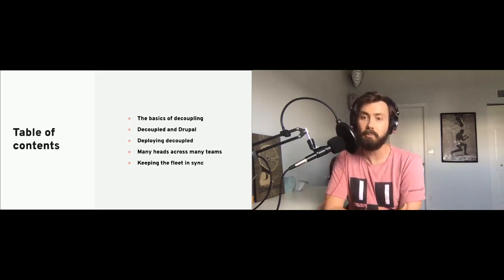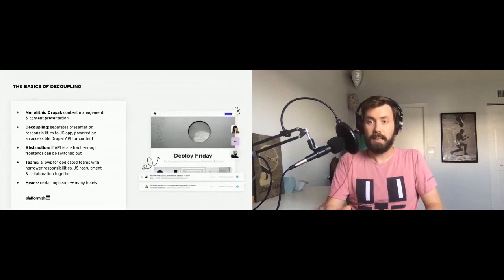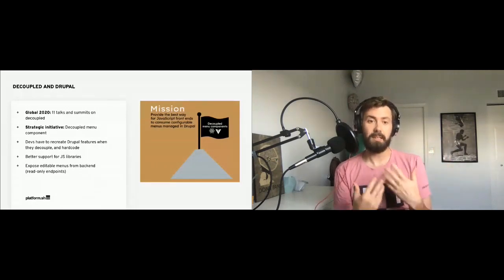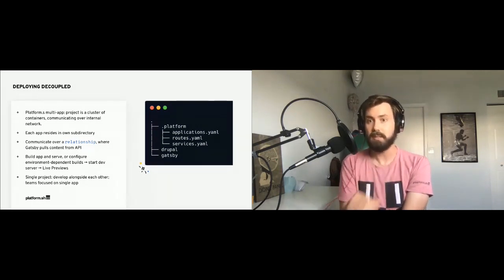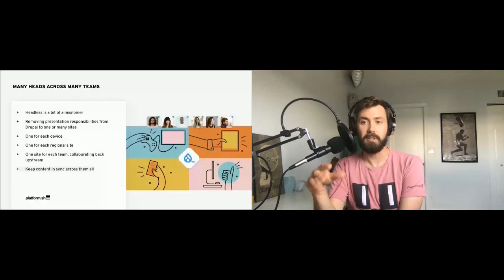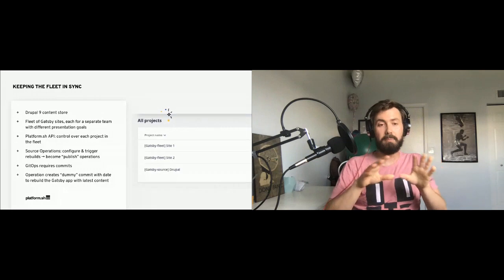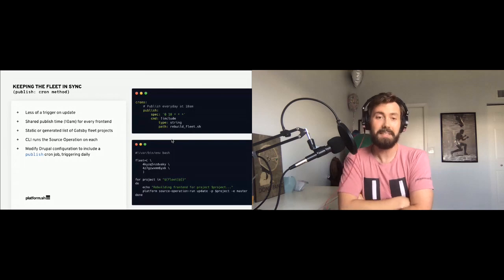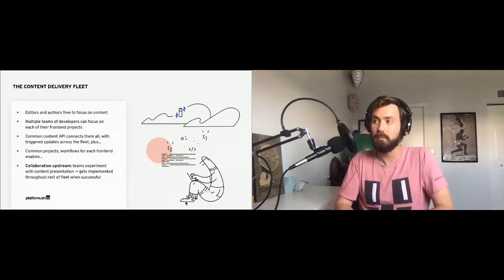Keep your heads in sync - Content delivery across a decoupled presentation fleet w/ Chad Carlson